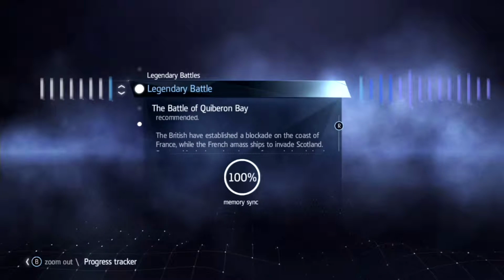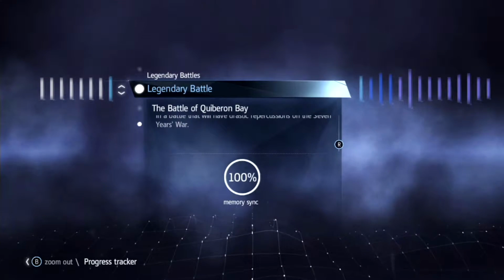Legendary Ship Battle 2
Another Ship Dogfight against the French this time. Started of easy but that last Man'O'War packed a very heavy punch.